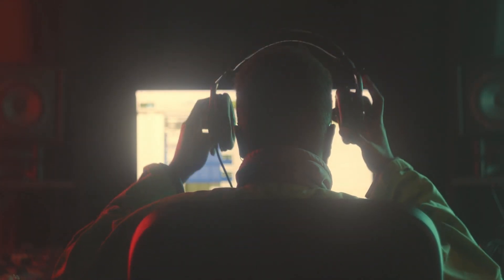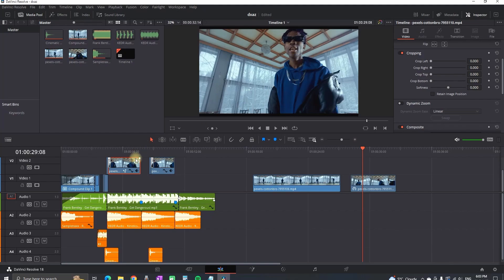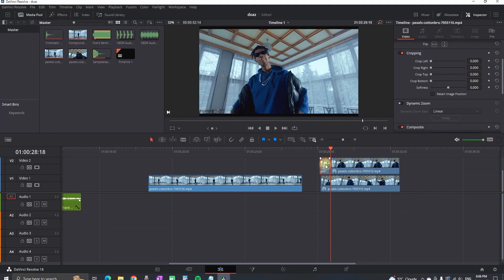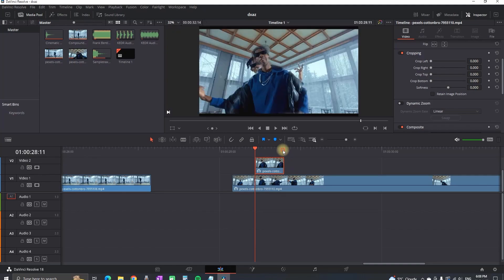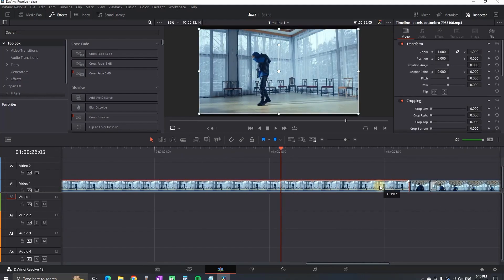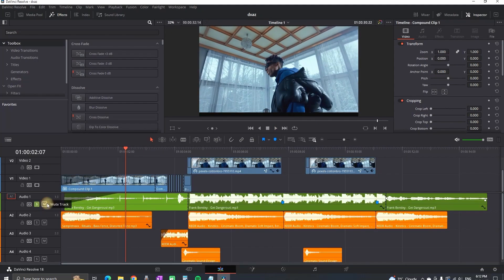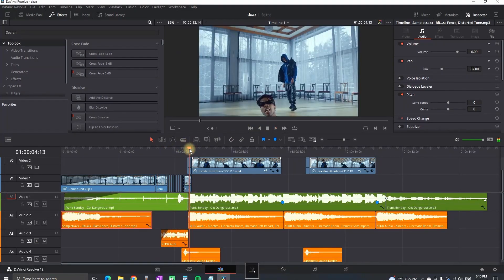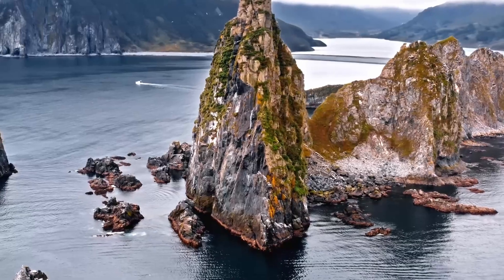How To Edit Music Video In Davinci Resolve 19 Tutorial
In this tutorial provides a comprehensive guide to using video effects and creating music videos in DaVinci Resolve 18, a popular video editing software. The video covers how to add video effects, color correction, and audio mixing to create professional-looking videos. The tutorial is designed to help both beginners and advanced users of the software and showing my workflow, providing step-by-step instructions and practical tips to make the most of DaVinci Resolve's features.

video editor
video editing